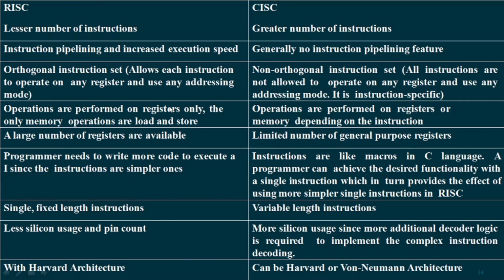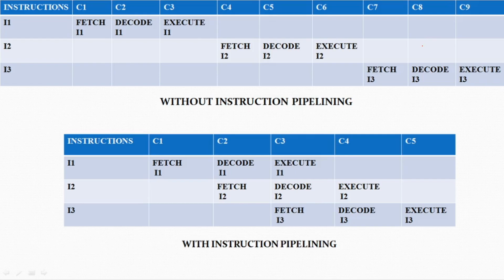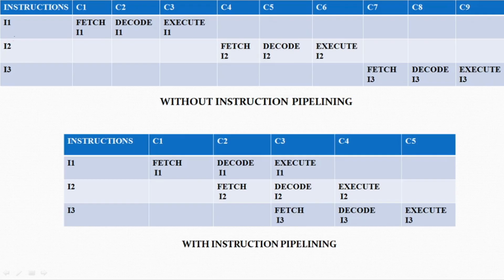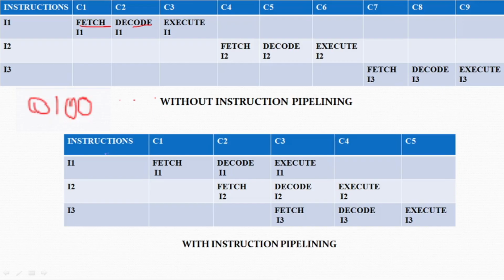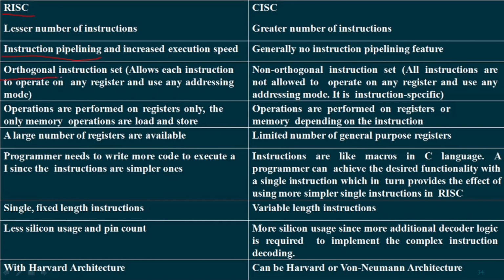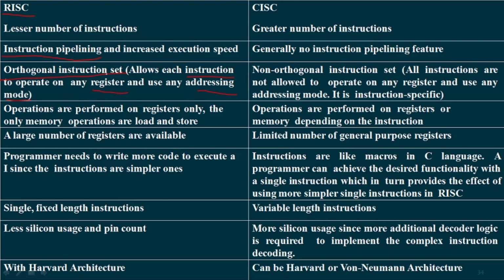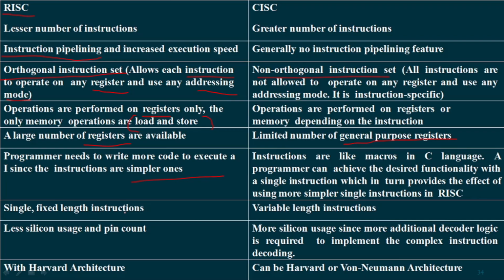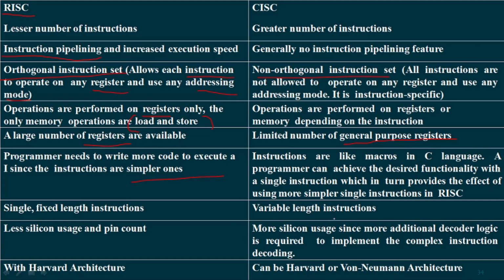CISC vs RISC | VTU Embedded Systems & Microprocessors Simplified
CISC vs RISC – Explained for VTU Students (ECE/CSE)

Learn the key differences between CISC (Complex Instruction Set Computer) and RISC (Reduced Instruction Set Computer) — a core concept in Embedded Systems, Microprocessors, and Computer Architecture.

✅ Covered in this video:

Full form and meaning of CISC & RISC

Key differences